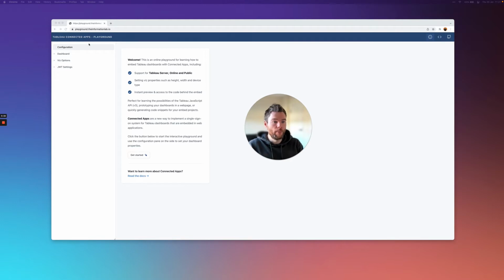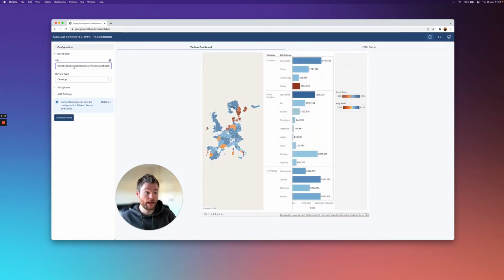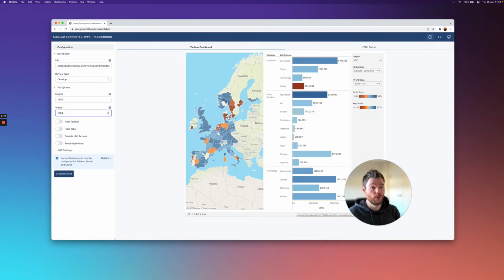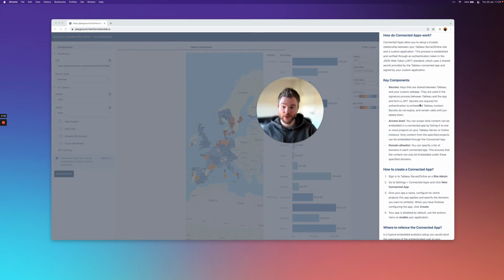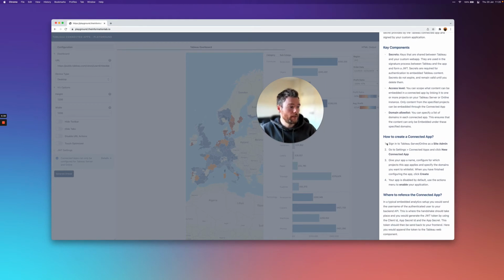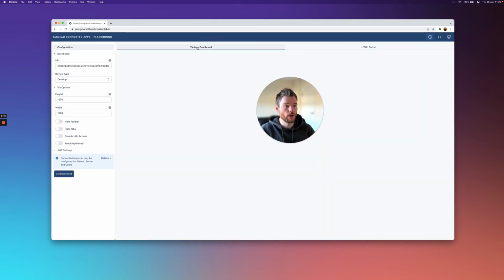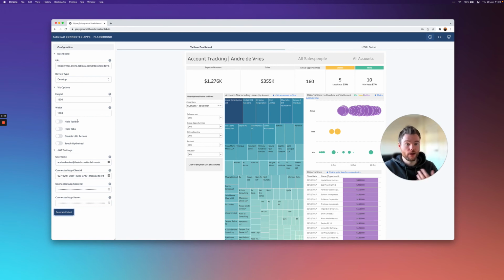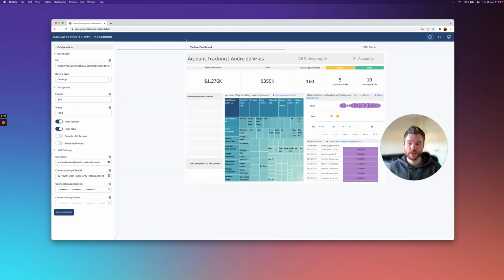Introducing.. the Tableau Embedded Analytics Playground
🚀 My Setup / Tools 🚀

00:00 Introduction & Connected Apps
00:30 Using the Playground with Tableau Public
03:10 How do Connected Apps work?
06:15 Using the Playground with Tableau Online